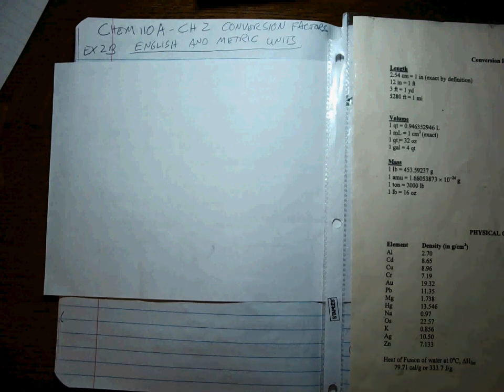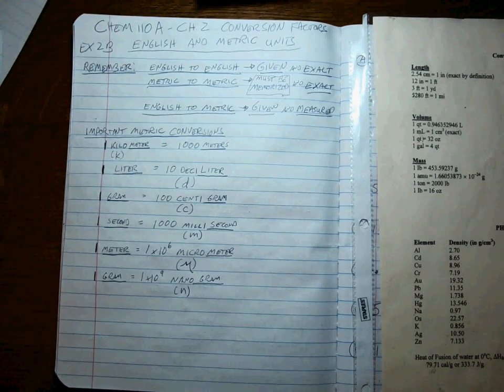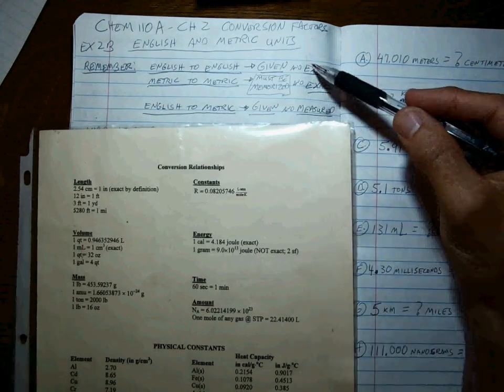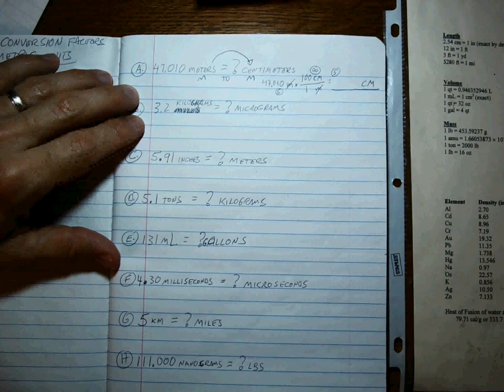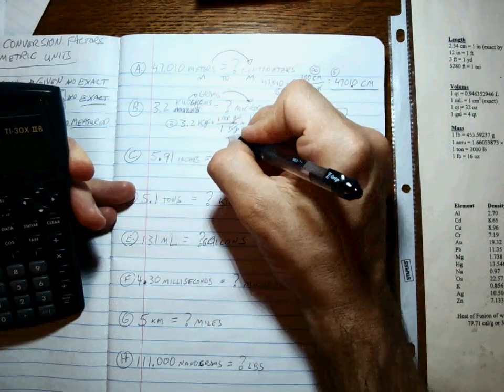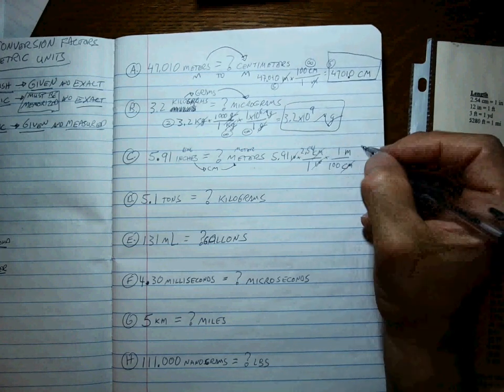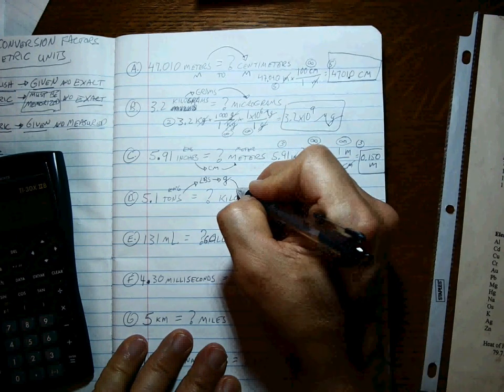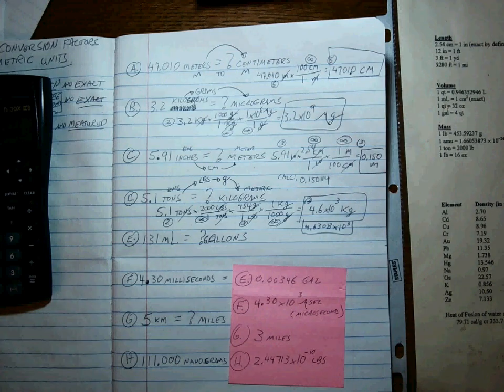Chem 110 CH2 Conversion Factors Metric System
Explains the difference between English and Metric systems and their significant figure determination. Shows examples of English to English, Metric to Metric, and English to Metric conversions.